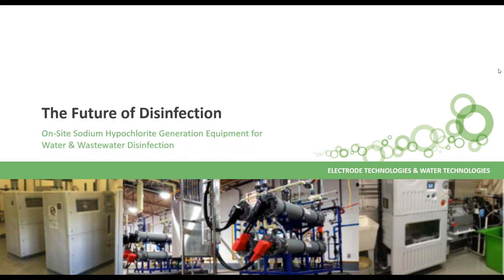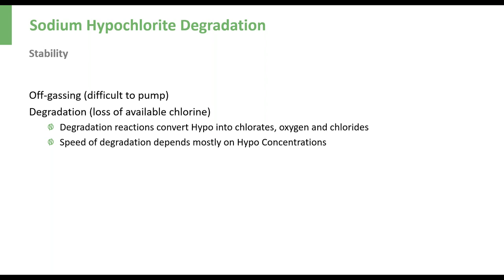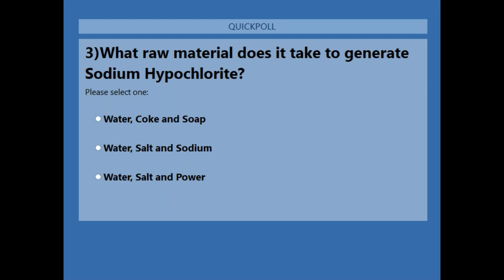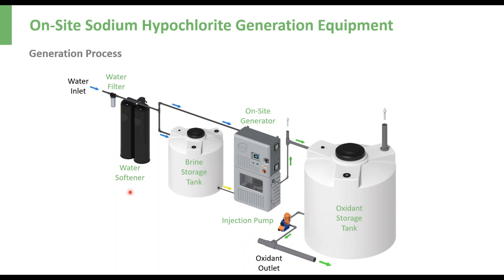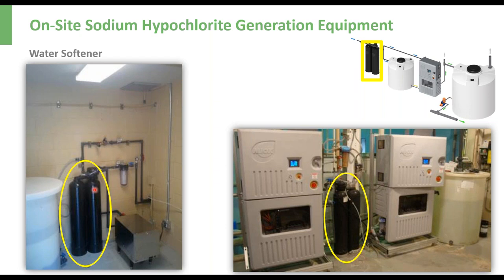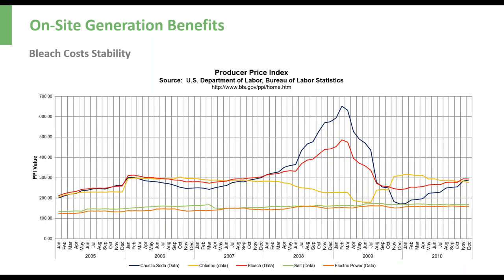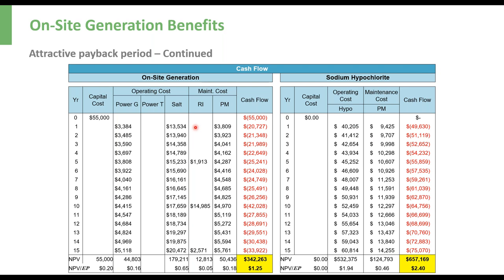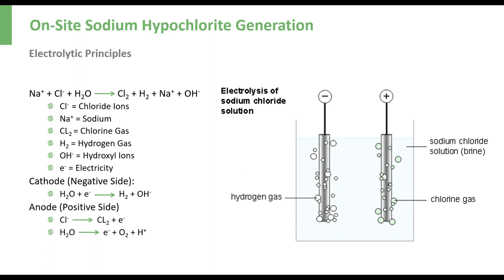The Future of Disinfection On-site Hypochlorite Generation | Webinar | Siewert Equipment w/ De Nora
This webinar will teach the operating principles and critical selection parameters for on-site hypochlorite generation systems (used to reduce the storage of hazardous material and safer handling of raw materials). Presented by Randy Otts, De Nora with Kevin Conway, Siewert Equipment (Upstate NY representative of DeNora products).